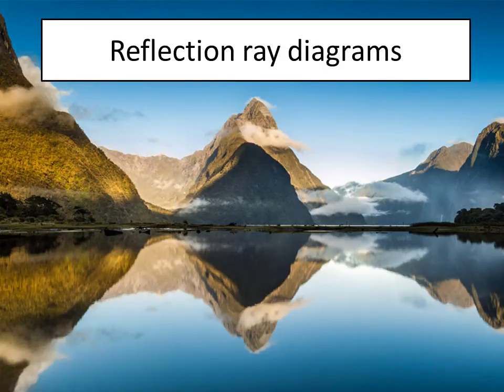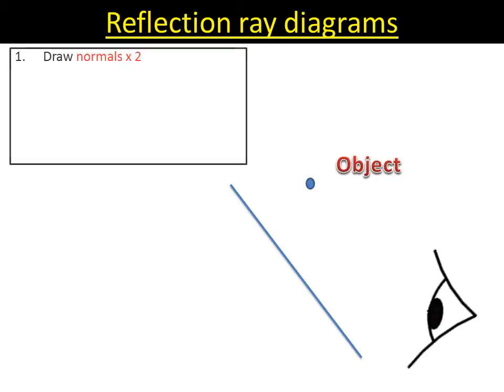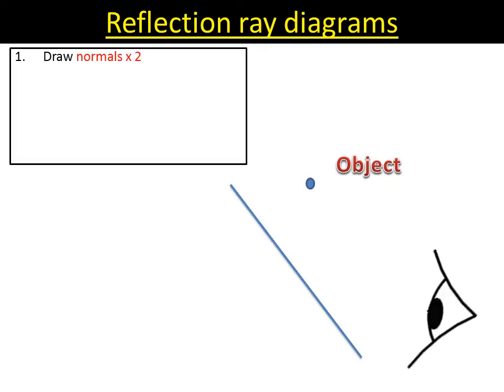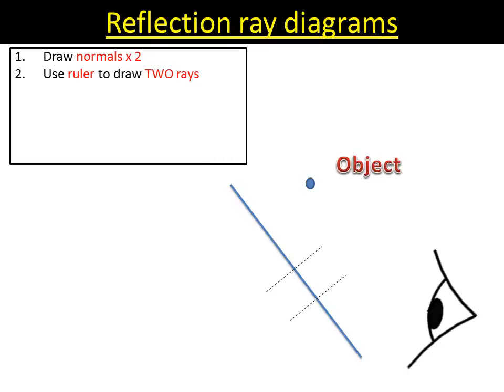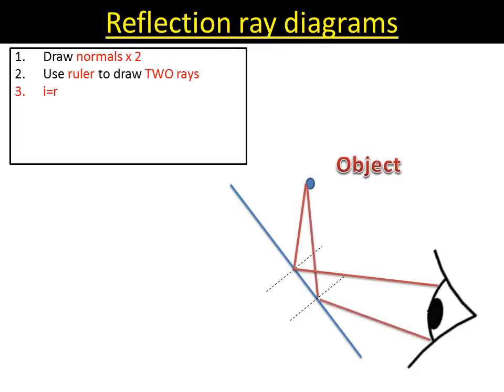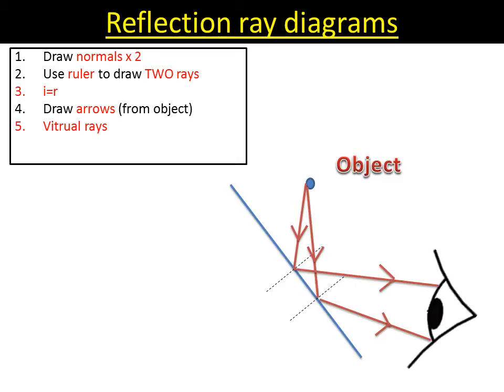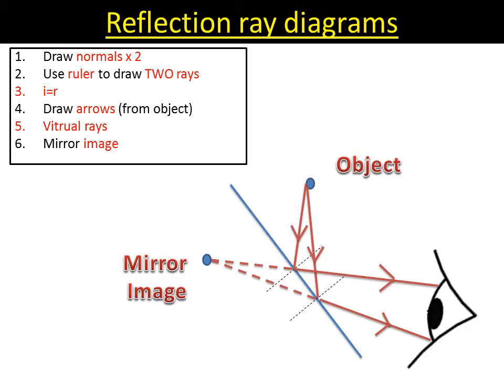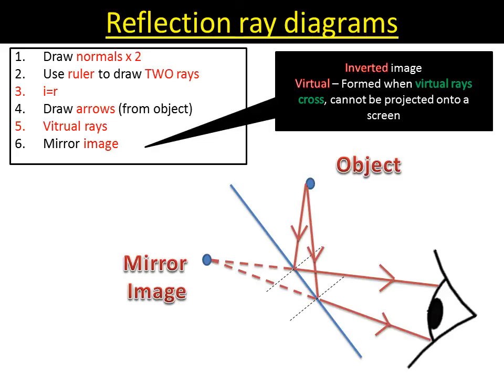Reflection ray diagrams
How to draw ray diagrams for reflection in a plane mirror (AQA GCSE)